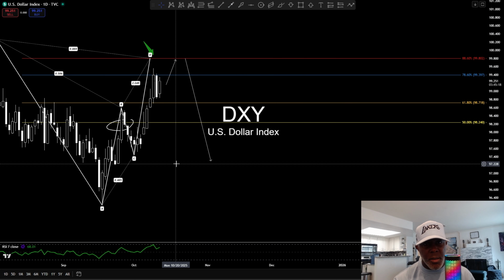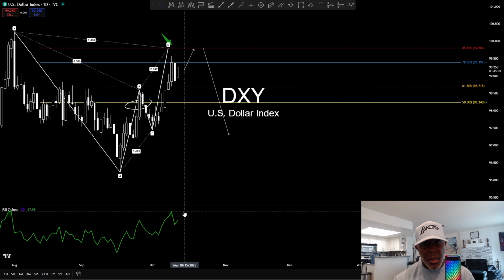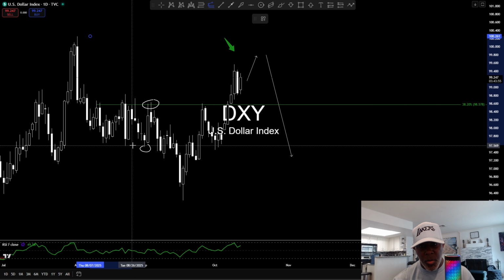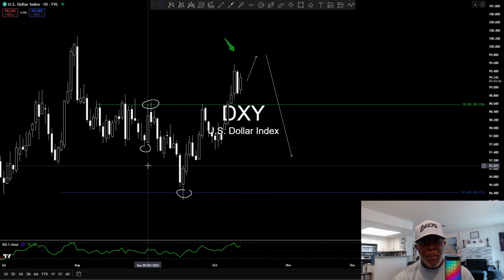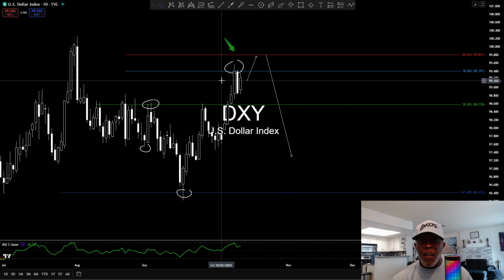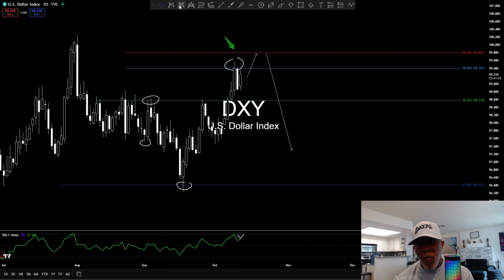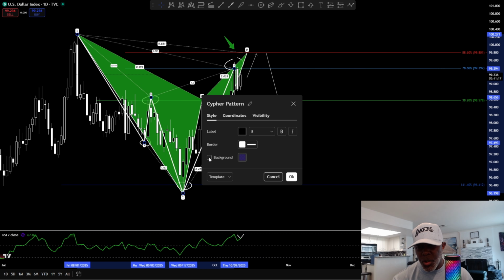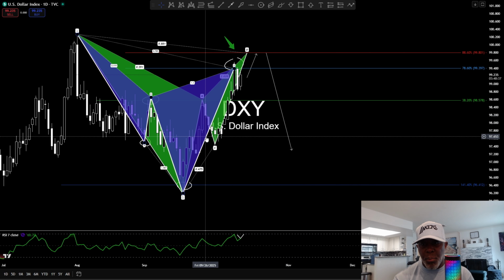The Battle for the Dollar | Dollar Strength Meets Its Match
When two harmonic patterns converge at the same zone, the market tends to respect that area — or go to war. And right now, the U.S. Dollar Index is staring down not one, but two major bearish formations.

In this episode of The Ultimate Trader Workshop, we dive into a fascinating convergence on the U.S. Dollar Index (DXY) — where a Bearish Cypher and an Advanced Bat pattern have completed at the same time.

I break down:

The rules of engagement for both the Cypher and the Advanced Bat

How Fibonacci ratios like the 78.6% and 88.6% retracements define these reversal zones

Why RSI is flashing potential overbought exhaustion

And how this zone could mark the next major turning point for the dollar

Whether you trade FX, gold, or equities, this setup affects everything — because when the dollar moves, the world reacts.

If you found value in this, don’t forget to:
🔔 Turn on notifications for the next episode in The Ultimate Trader Workshop